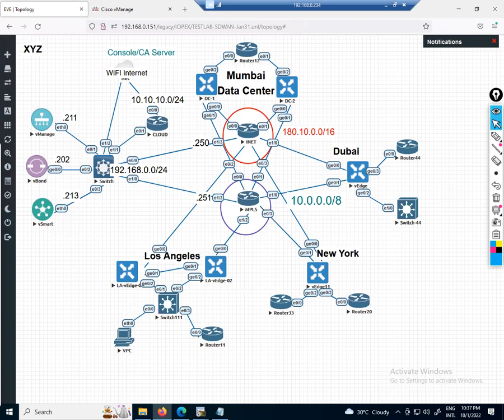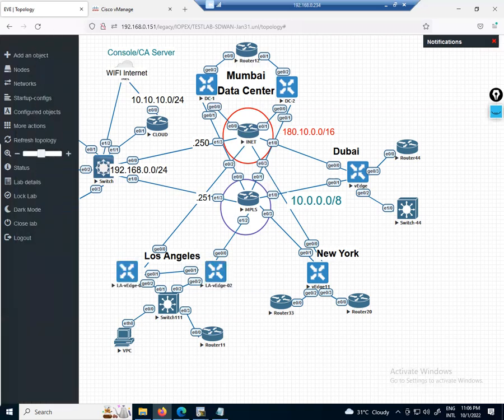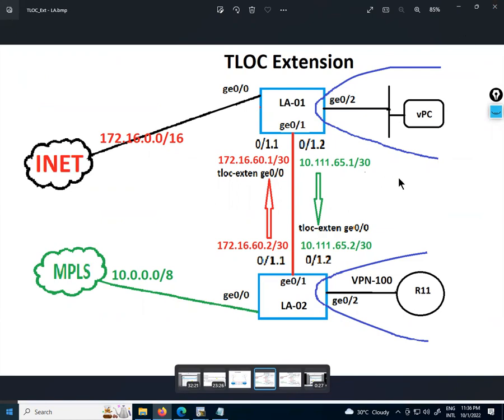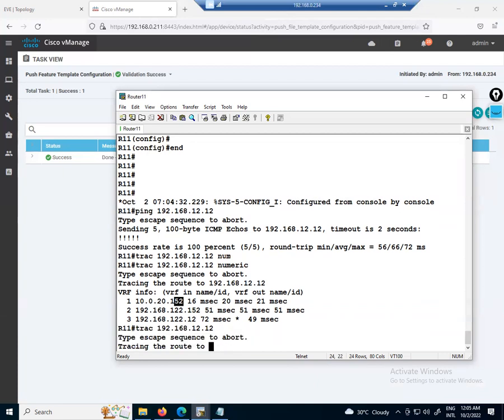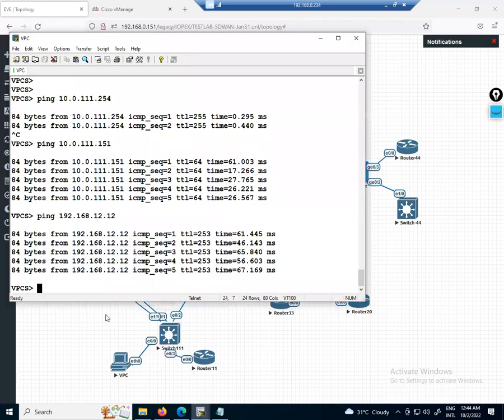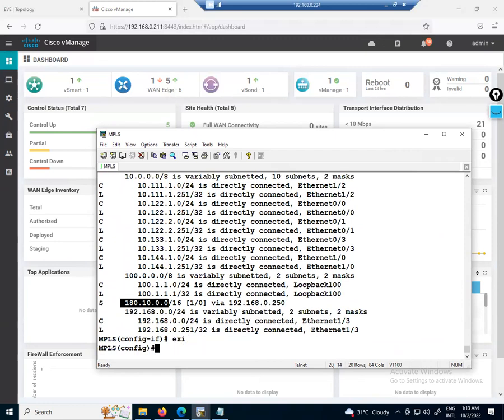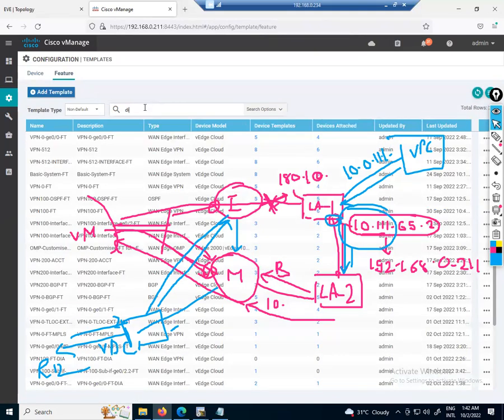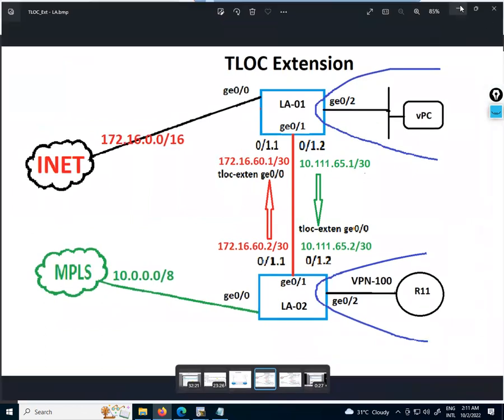SDWAN DAY 7